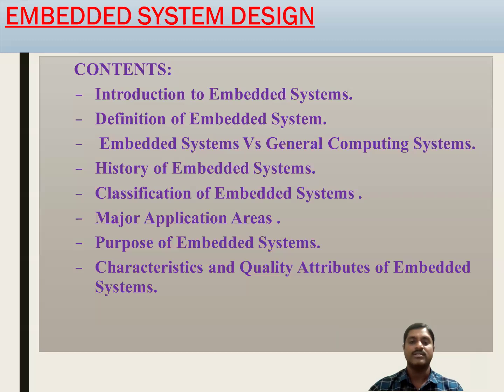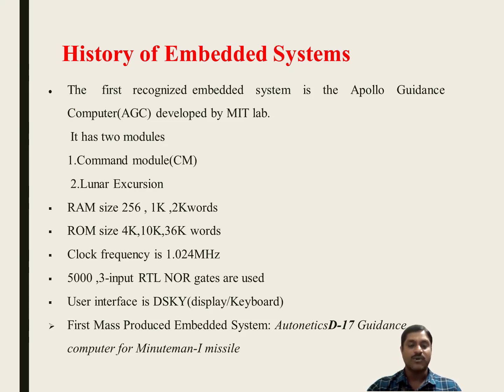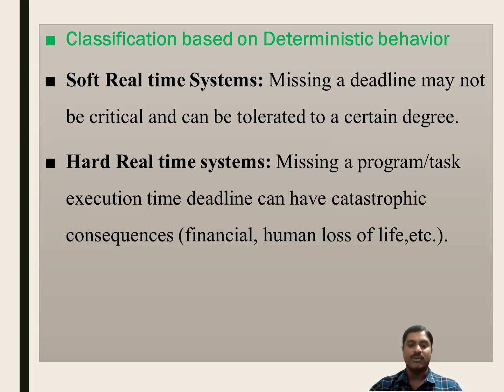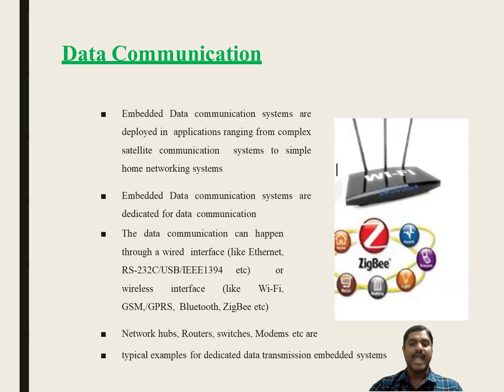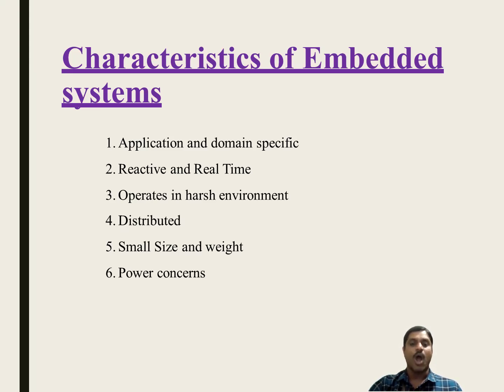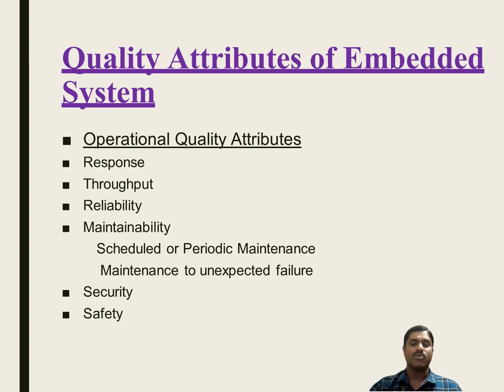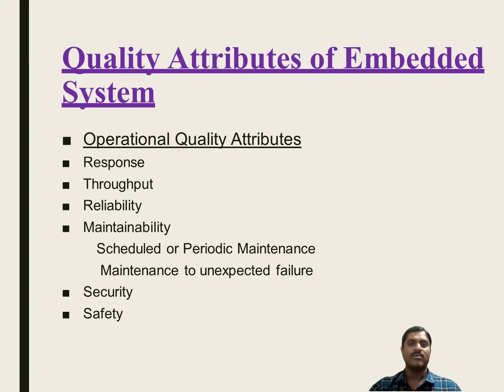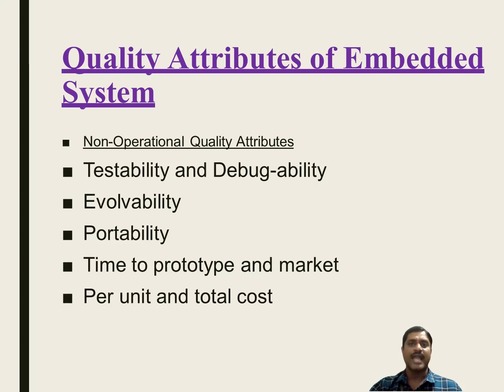EMBEDDED System Design Introduction Dr M RENUBABU